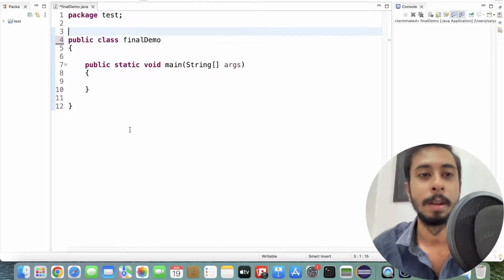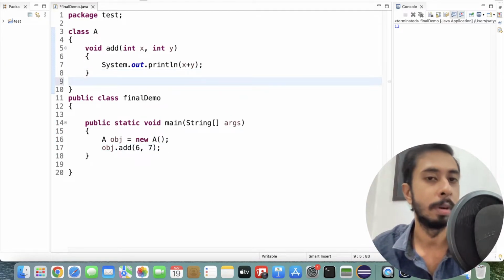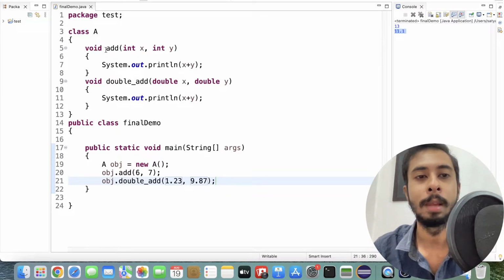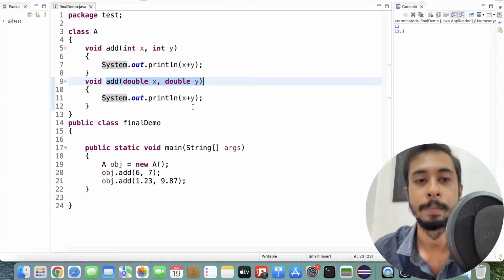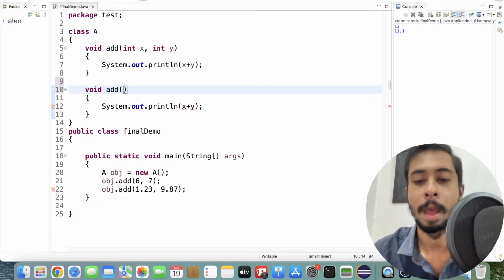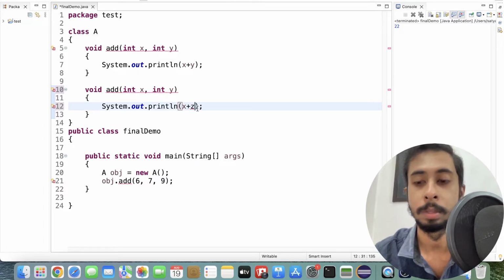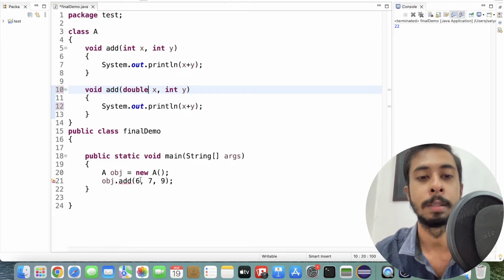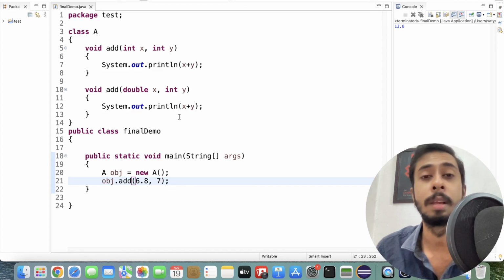Method Overloading In Java | Java Tutorials For Beginners | Knowdemy | Satyam Raha